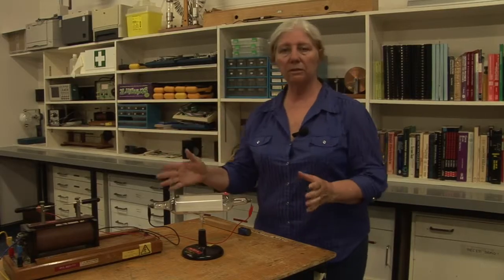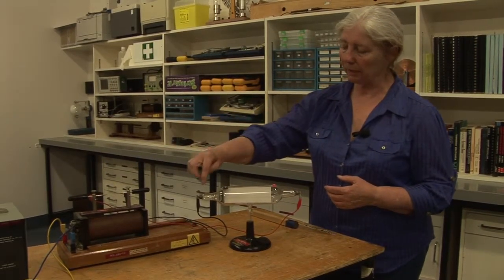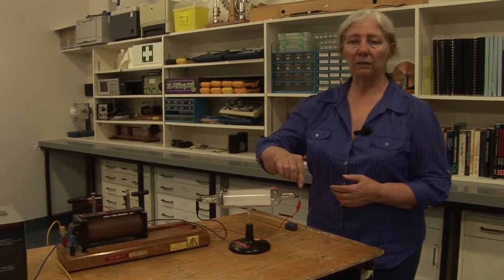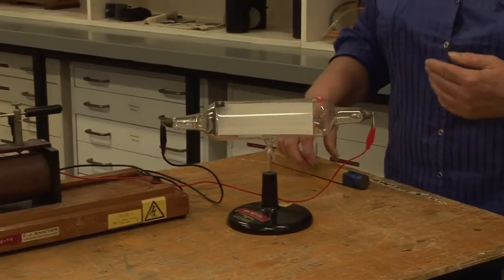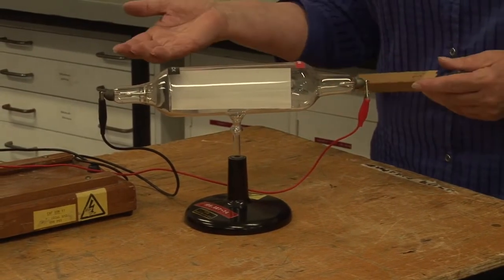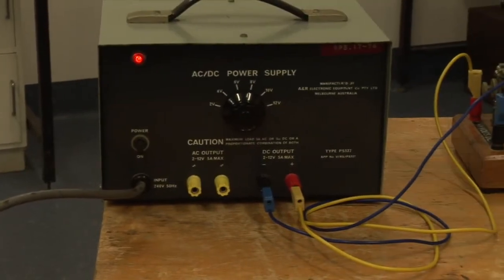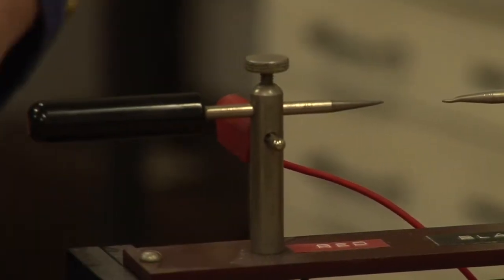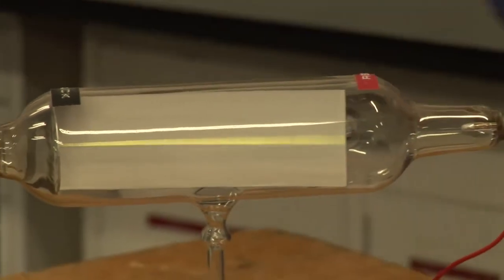Electrons are Particles - Dr. C's Second / First Year Physics Demos